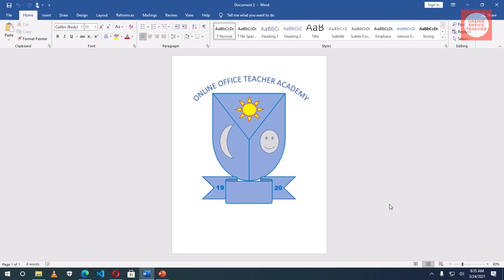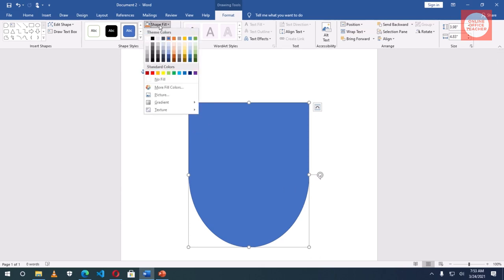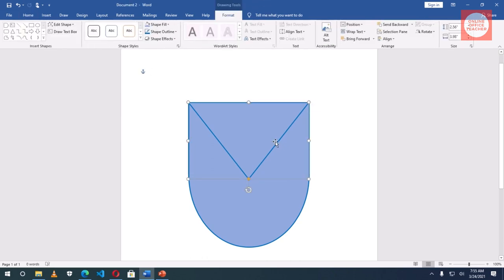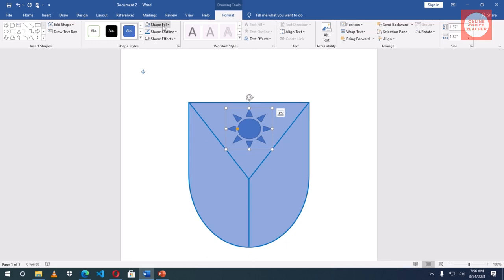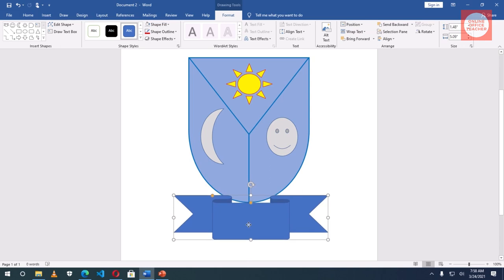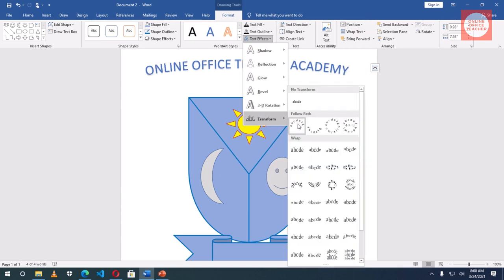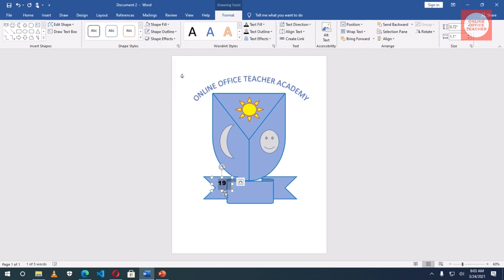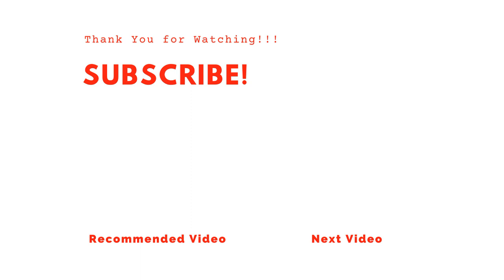How to Create a Crest in Word | Microsoft Word Tutorials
In this video, I’ll show you how to create a crest in Word. You’ll learn how to create a crest in Microsoft Word step by step. In this how-to design a crest tutorial, I’ll show you how to make this crest using shapes, WordArt, and text box.